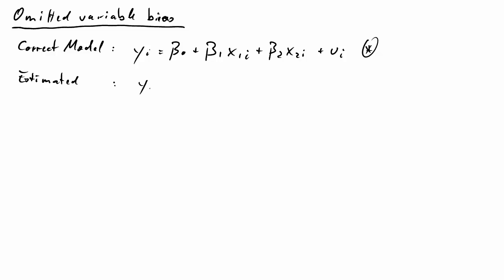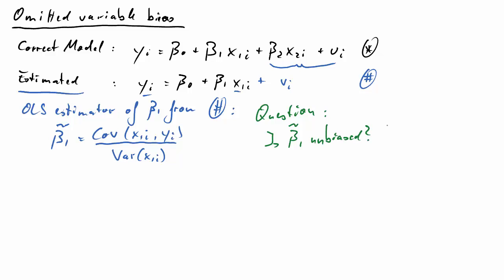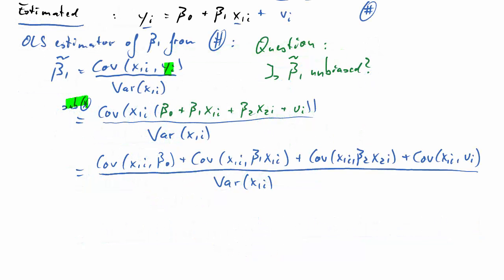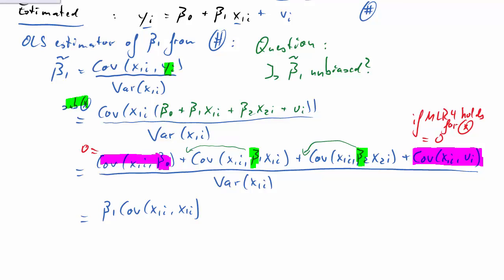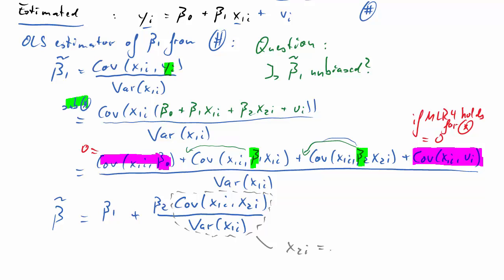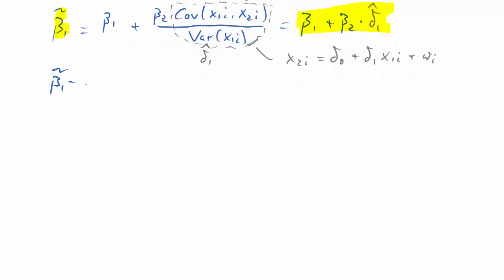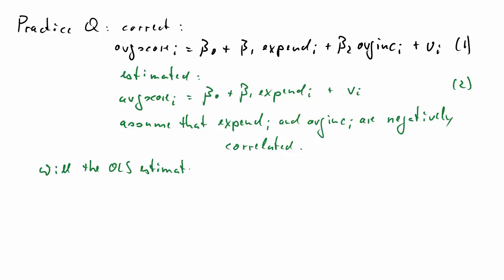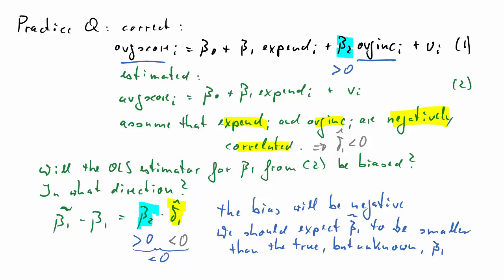Omitted Variable Bias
This clip explains why omitting a relevant variable from a regression model will bias estimators for other, still included, variable coefficients.